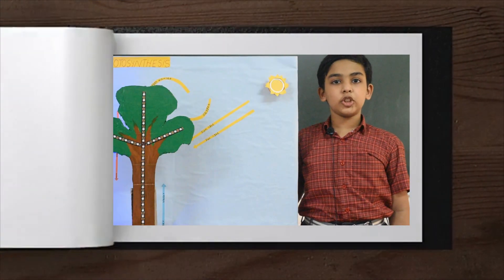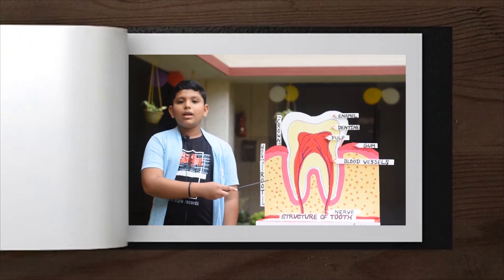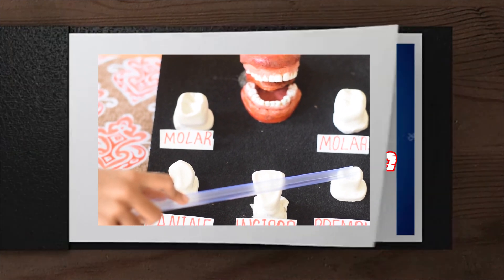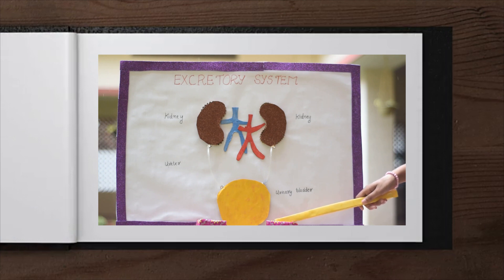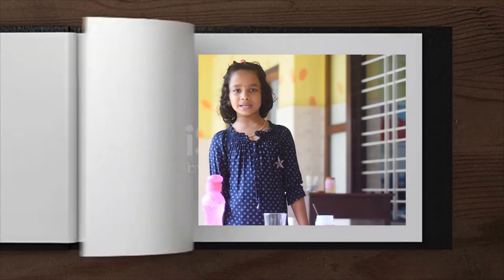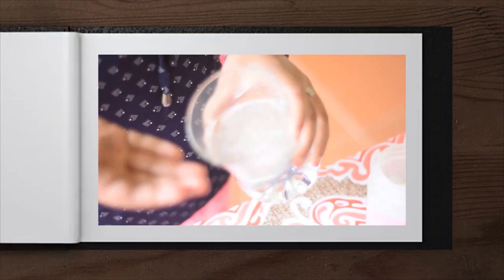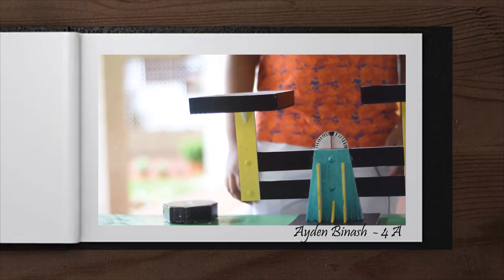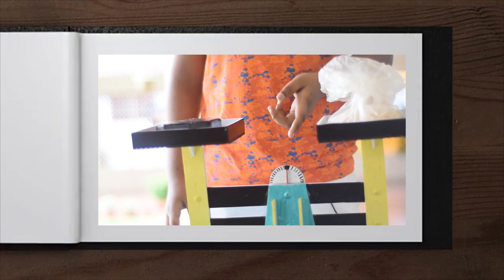SCI SIFT- 2021, by Class IV, An Expedition Through My Science Textbook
SCI-SIFT-2021; CLASS 4, 'An Expedition Through My Science Textbook' by CLASS IV.
Teachers in charge- Mrs. Lissy, Mrs. Linda & Mrs. Treesa